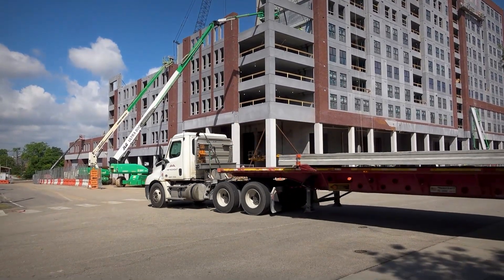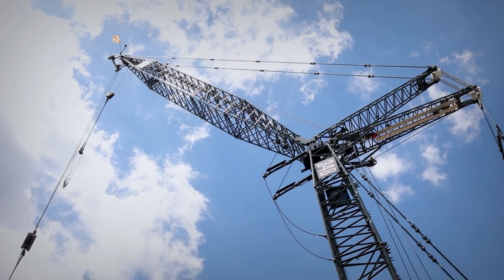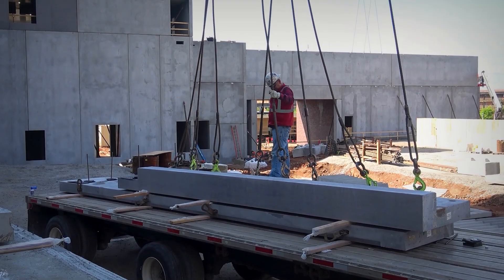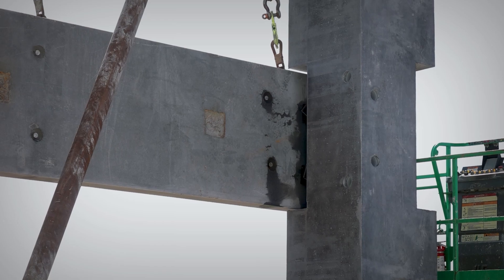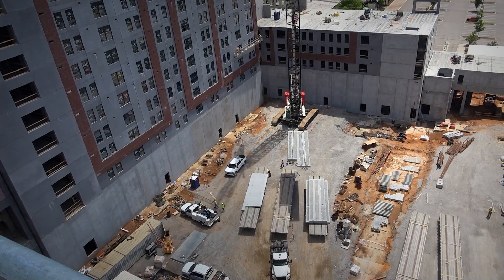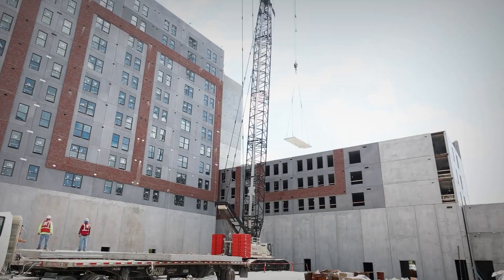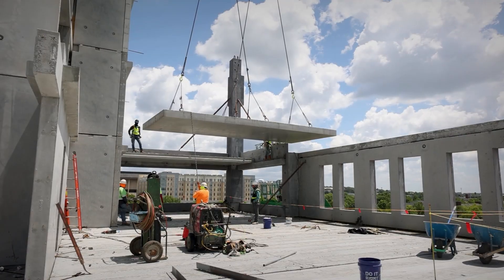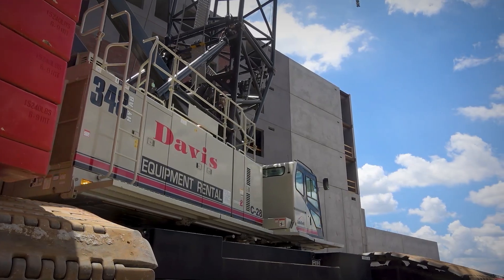Link-Belt 348 Series II Lattice Crawler Cranes Help Build $170M Development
Link-Belt Cranes 348 Series II lattice crawler cranes place precast concrete panels as part a $170 million, 650,000-square-foot mixed-use development on-campus at the University of South Carolina in Columbia, South Carolina. Davis Erecting used two of its 348 Series II crawler cranes with luffing attachments to piece together a precast schedule that covers all 11 floors of the new build.